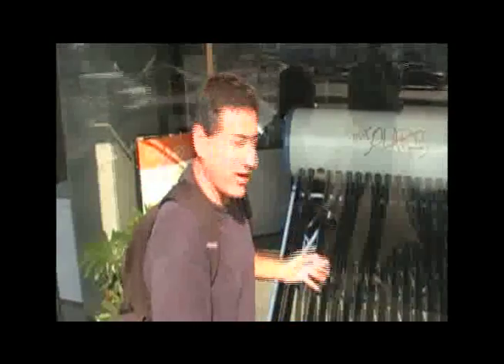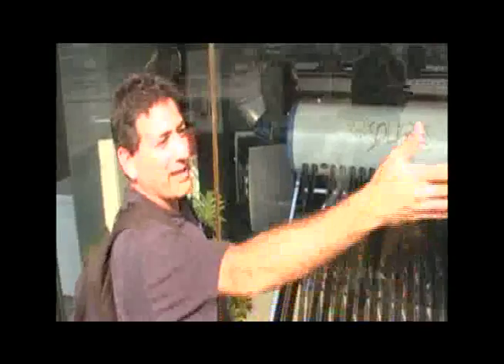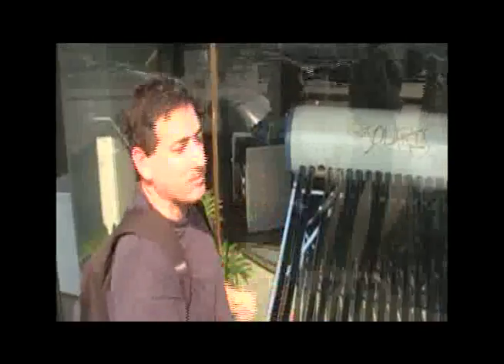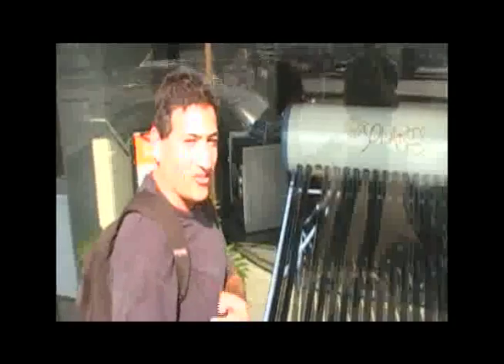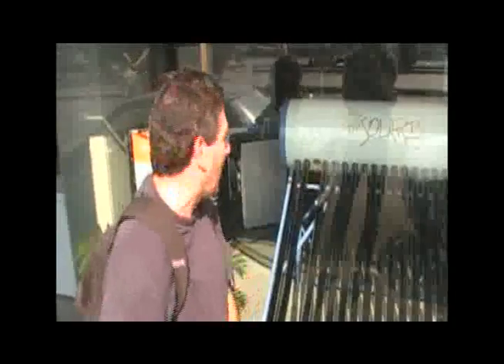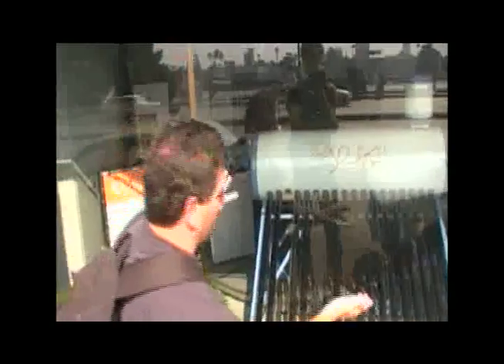Solaris Solar Heaters now sold at Sadko in Cairo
Sadko, located next to the Ramses Hilton Hotel on the Corniche in Cairo, Egypt, is probably the most famous appliance store. I used to go there when I was doing my Ph.D. research on the micro-economics of hot water demand to price out electric and gas water heaters and washing machines. This year, for the first time, they are proudly featuring Solaris vacuum tube solar hot water heaters.  We visited with them for several hours on October 6th 2010 to discuss how Solar CITIES can help get these wonderful devices into the marginalized areas of this city of 20 million.